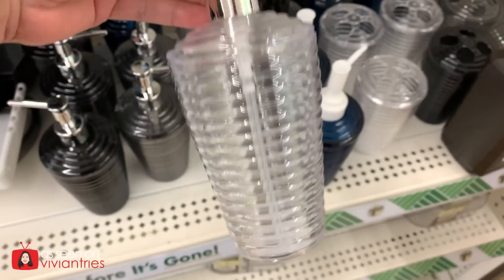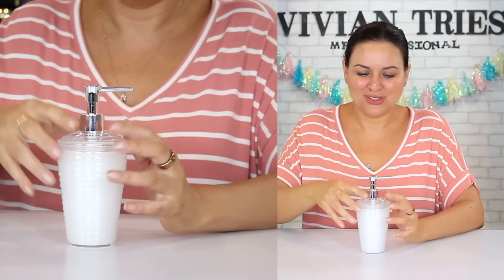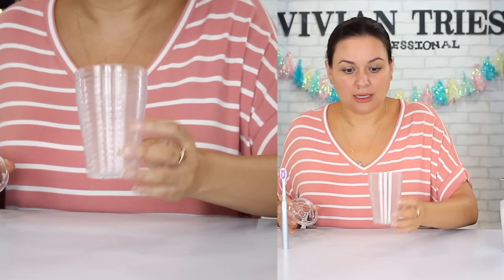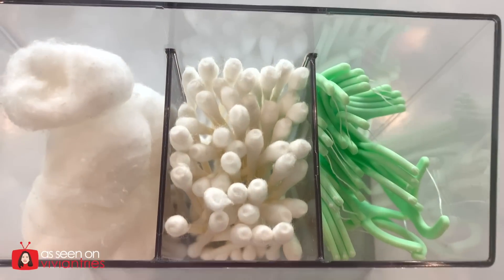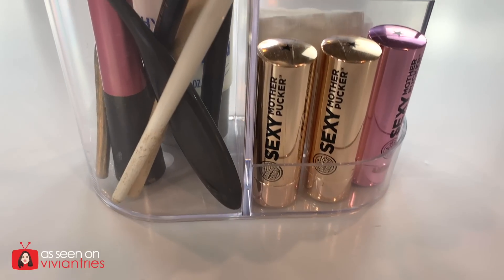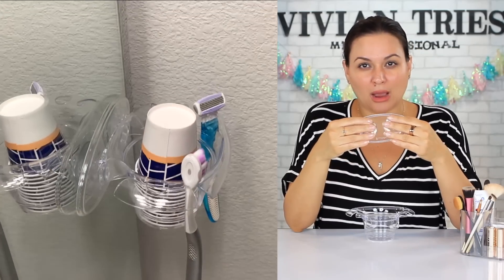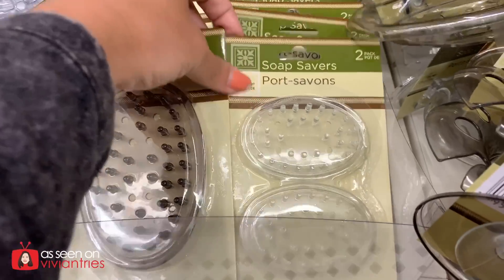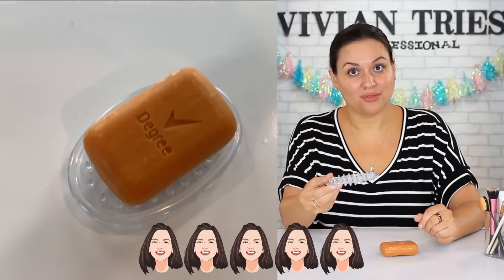Genius Dollar Tree Organizing Ideas: Transform Any Space for $1.25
Get organized on a Dollar Tree Budget! Here are the secret Dollar Tree Finds You NEVER would Expect to Find at a Dollar Tree store Near You for organizing your home, bathroom, kitchen and closets.

About Dollar Tree, Inc. : DollarTree.com formerly known as Only $1.00, is an American chain of discount variety stores that sells items for $1.25 or less.